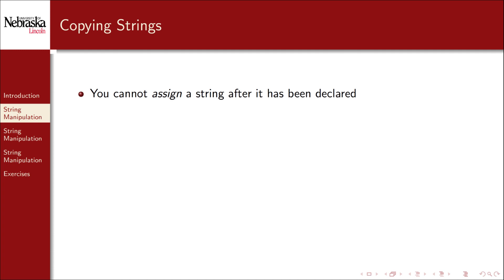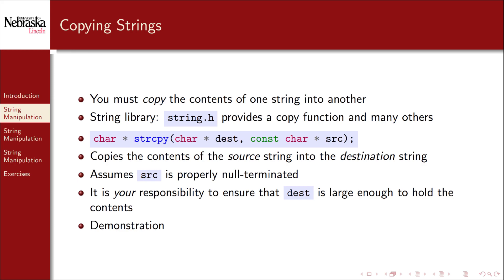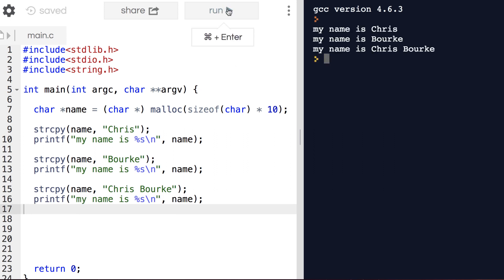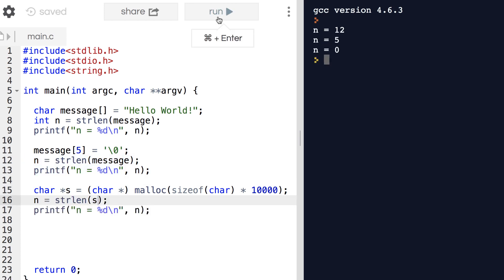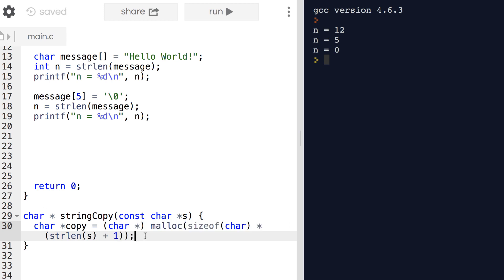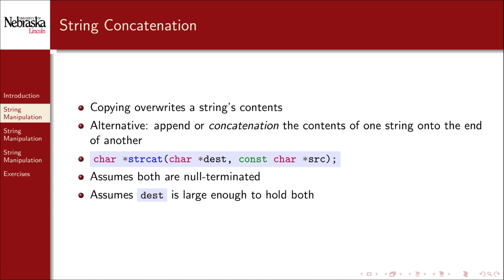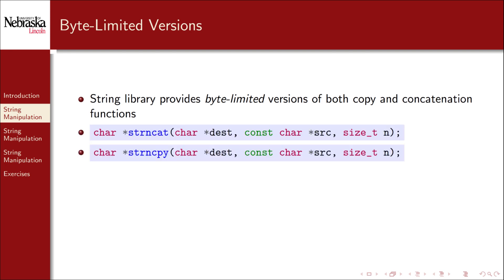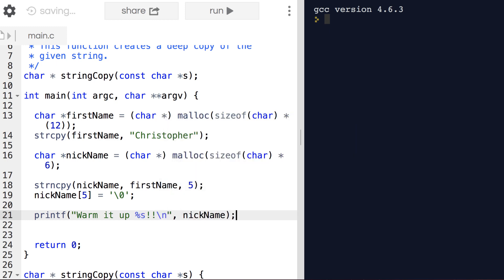8.2 - Strings - String Manipulation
We cover how to manipulate the contents of strings in C.

0:00 Manipulating Strings
0:15 Copying Strings
1:51 Demonstration
3:32 String length
3:54 Demonstration
5:06 Deep copy
6:56 String Concatenation
7:30 Demonstration
8:54 Byte-limited versions
9:29 Demonstration